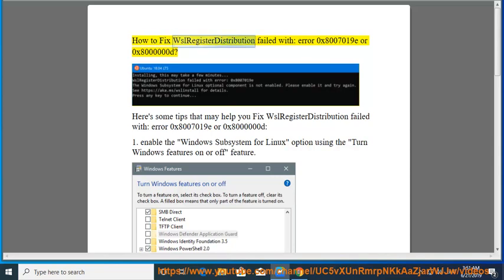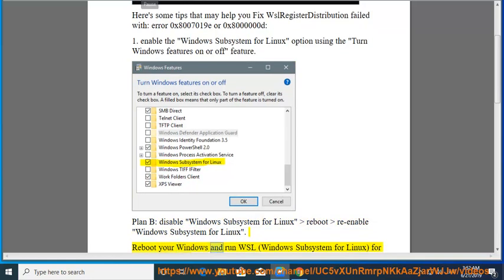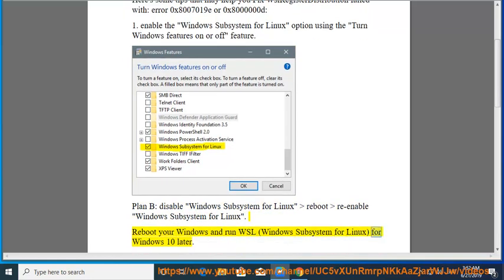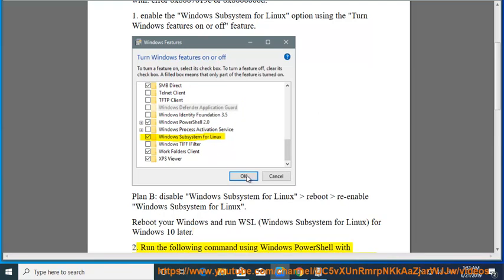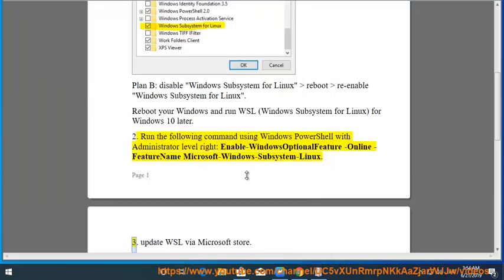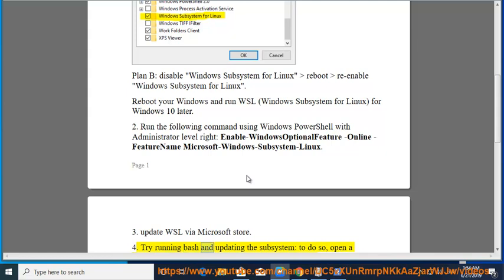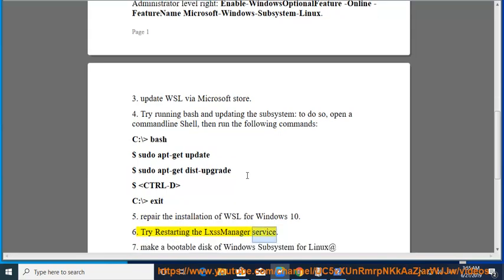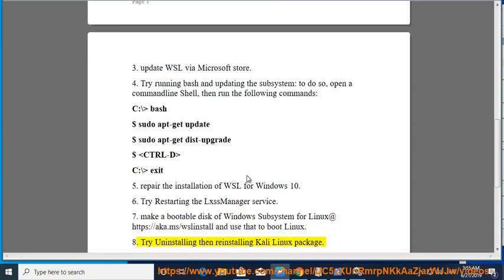Fix WslRegisterDistribution failed with error 0x8007019e or 0x8000000d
This vid helps Fix WslRegisterDistribution failed with error 0x8007019e while installing Ubuntu 18.04 LTS for Windows 10. Learn more?

Fix Unsuccessful EFI network when installing Windows 10 in VMware Workstation
Fix High CPU Usage by WUDFHost.exe in Windows 10 (Expert Tips)
Fix black screen after installing KB4503327 on Windows 10 (Complete Fixes)